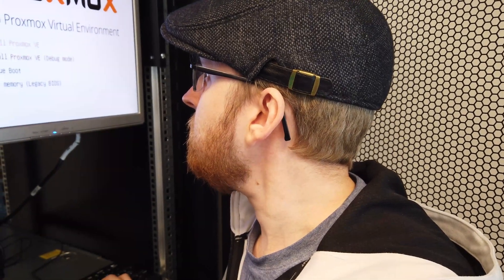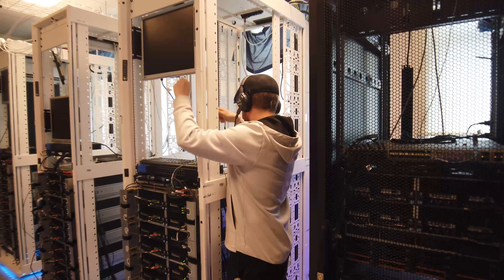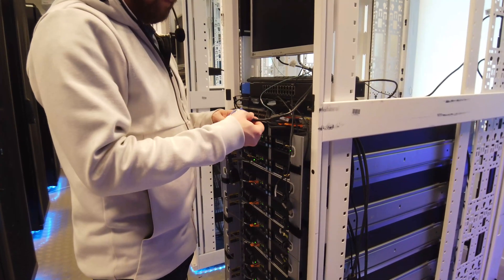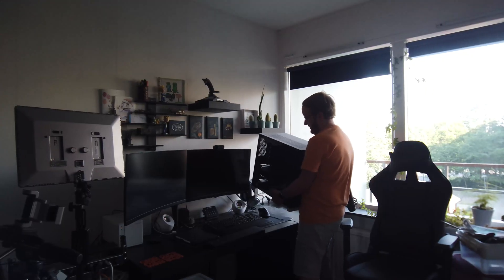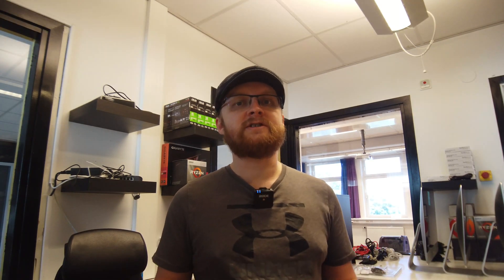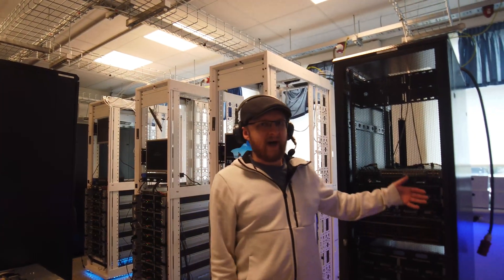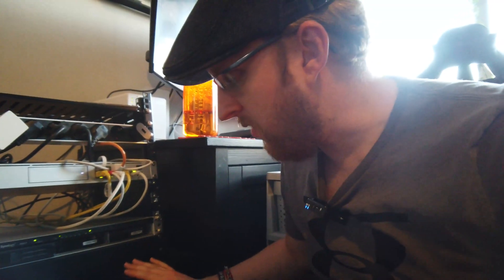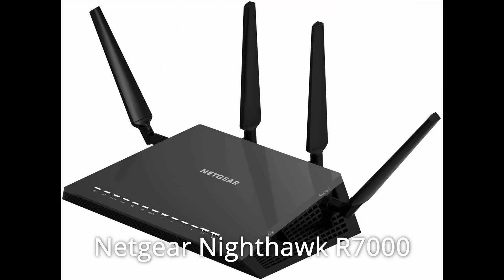Getting Started With A Homelab, The What, Why and How - Homelab Help Series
What is a Homelab, why should you have a Homelab and how do you go about getting started with one.

Getting started with a Homelab does not need to be difficult, but certainly there are many different routes to get started. In this video I hope to answer the following 3 questions i am asked by my students, friends and other people:

What is a homelab?
Why have a homelab?
How do i get started with a Homelab?

Ebay, Tradera, Craigslist, Blocket are all good places to find parts

This video on Getting started with a homelab is part of a short form video series for Homelab Help Series which is meant for beginners to understand terminology and functions within the homelab space.

If you would like something specific then you can ask in the comments below and I will try to find time to make a video on that subject.